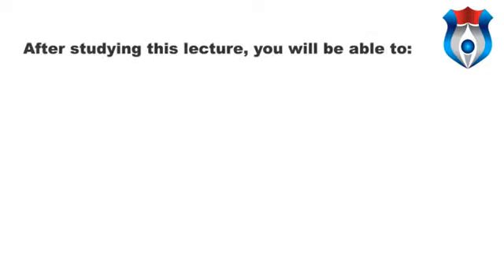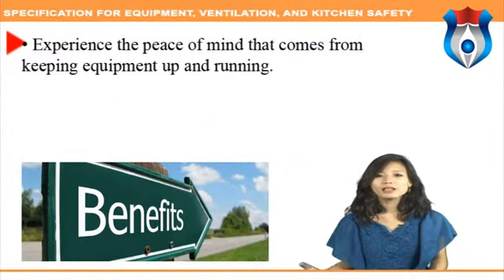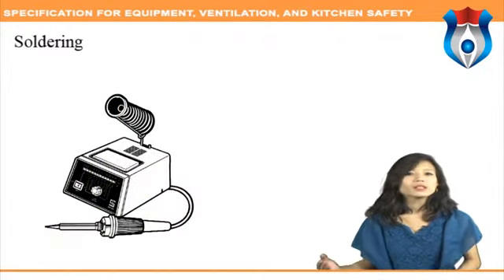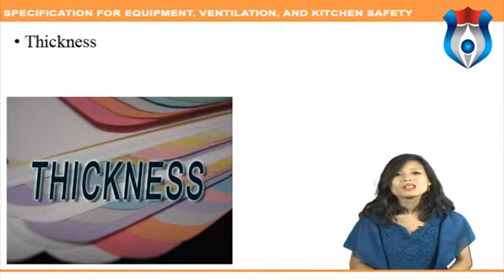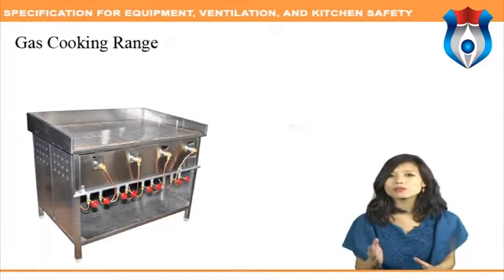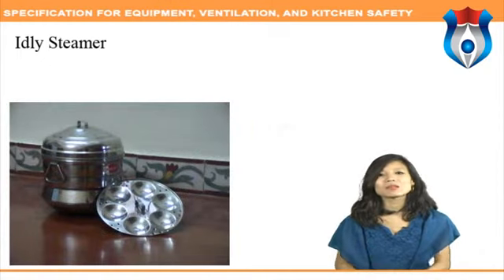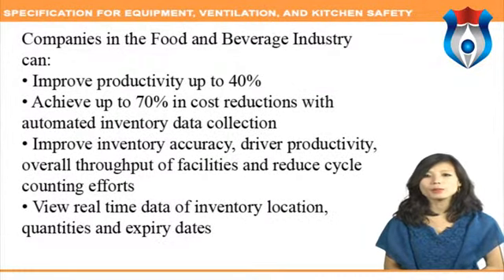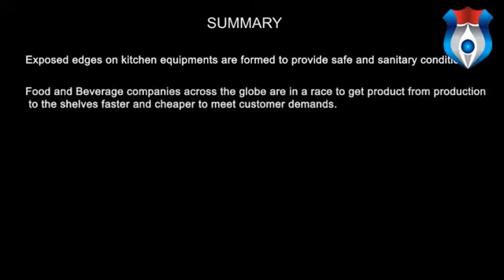Specification for Equipment, Ventilation, and Kitchen Safety New